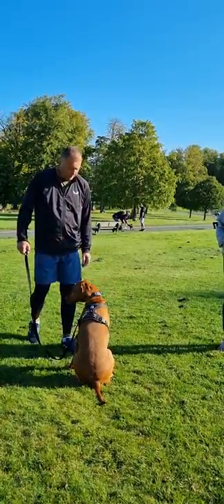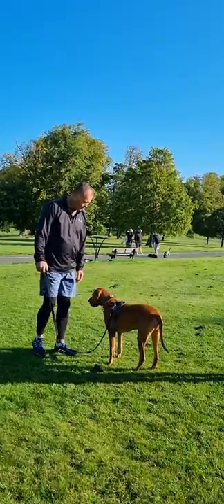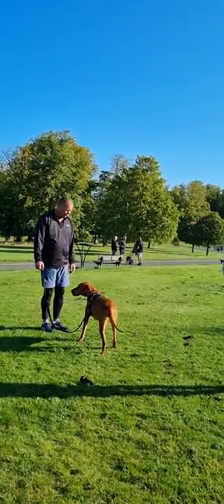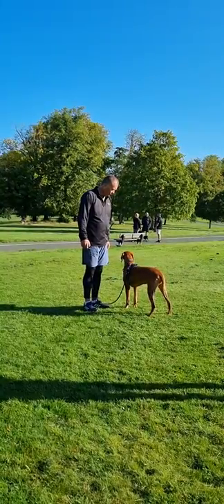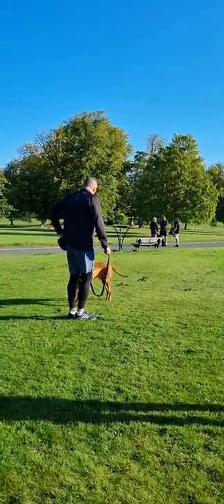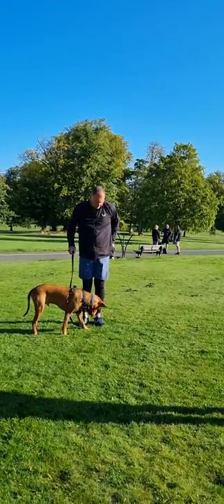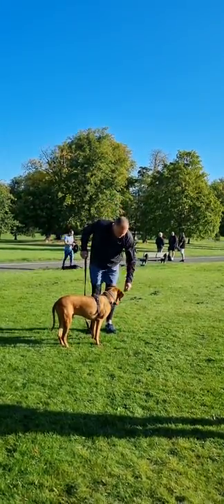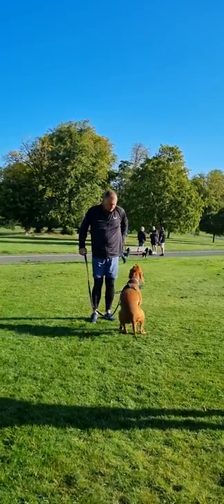Working on reactivity - Hungarian Vizsla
Huge improvement with this dog in the two weeks since his first appointment. In the first session he was very vocal around dogs, showing lots of behaviours which indicated he was confused and upset. His humans have put a tonne of work in with the main focus being on slowing down their pace and giving him more time to process information.

Very often when our previously friendly dogs show signs that dogs and people now upset them, it can can be hard for us to accept the loss of those friendly behaviours. This can then lead to us wanting to get back to where we were before and put pressure (however mild) on the dog. I think we need to meet our dogs where they are in that moment, work with them to accept them and meet their needs.

Lastly, we won't need to be doing this level of reinforcement forever. In time, he'll start making calm decisions about how he wants to move towards or away from other dogs. Excellent work by all.

If you like the information on this video, you’ll love our affordable monthly membership programme. Access to hundreds of dog training and behaviour videos, where the concepts and techniques are explained in full, all for GBP£15 per month (you can access it from anywhere in the world)

We also have our free guide on how to improve your dog’s focus and attention, click the link below, enter your details and you’ll receive your free guide.